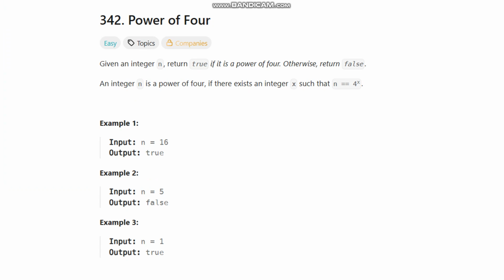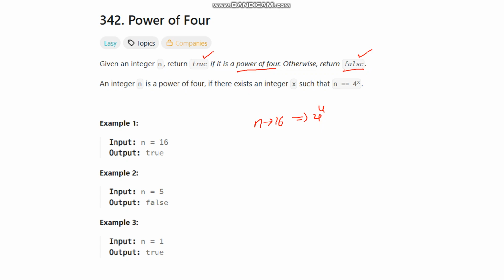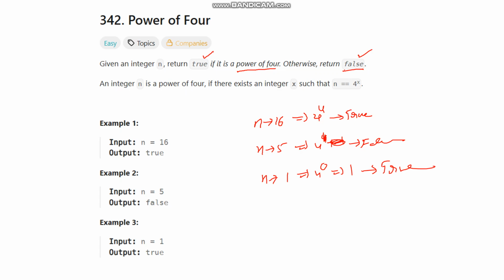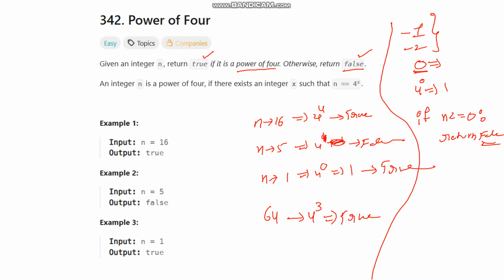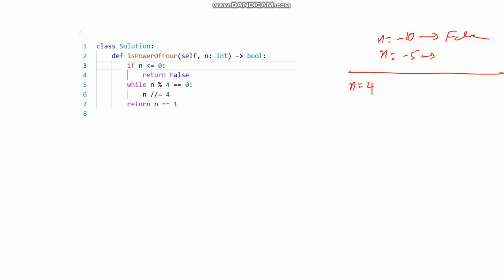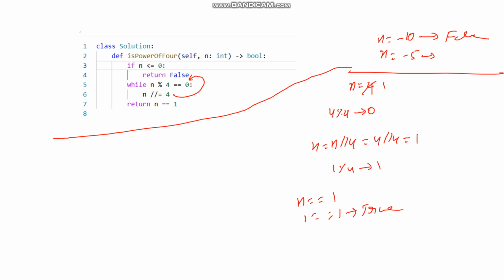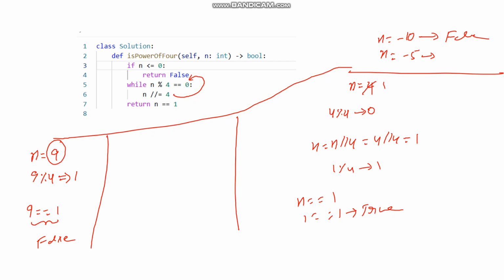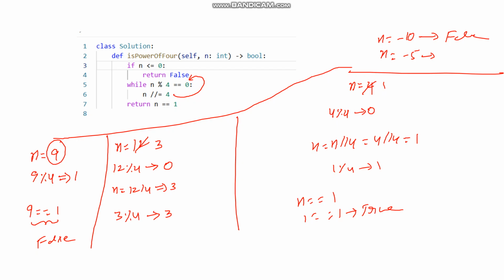leetcode power of four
leetcode power of four solution in python